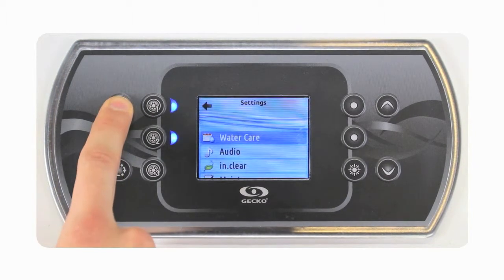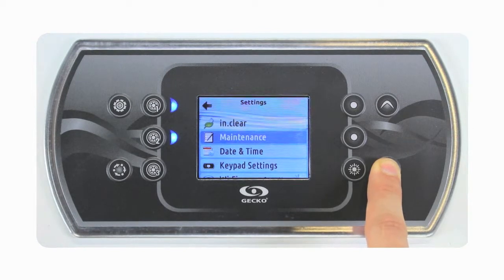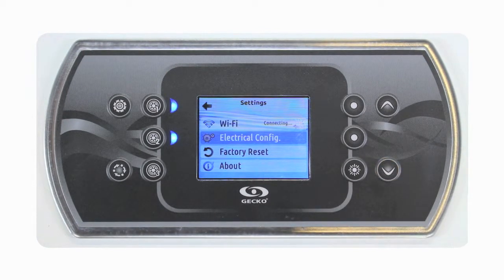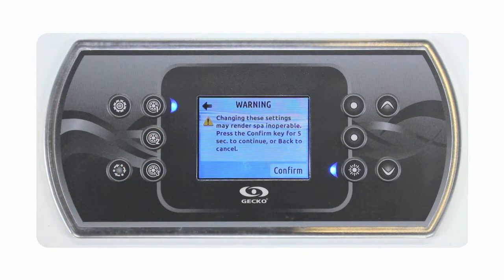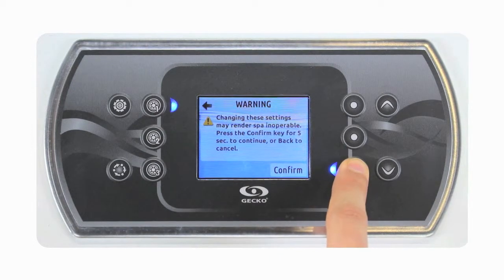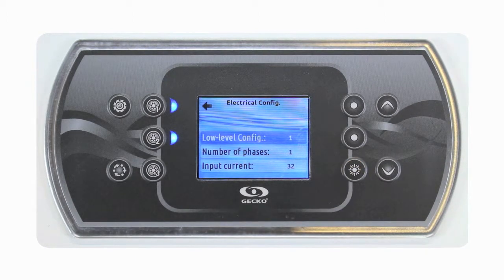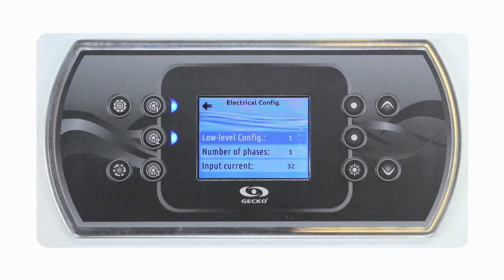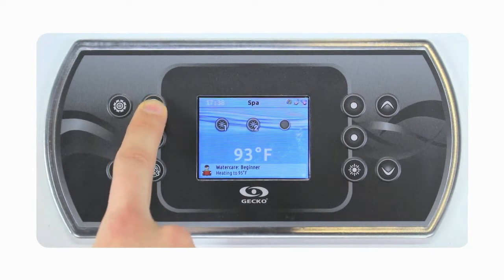Gecko’s in.k800 keypad electrical configurations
How to configure the low level configuration, number of phases and input current of the spa system on Gecko’s in.k800 keypad for spas and hot tubs. (for authorized spa technicians only)